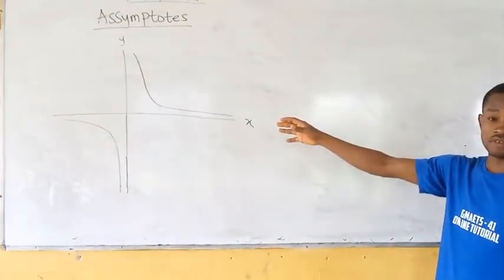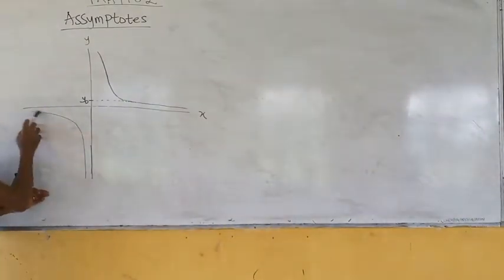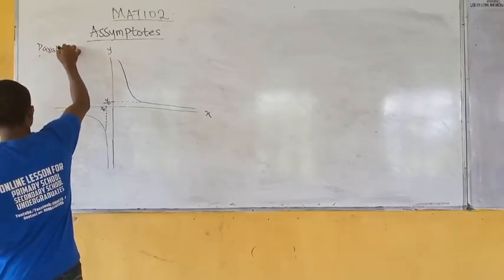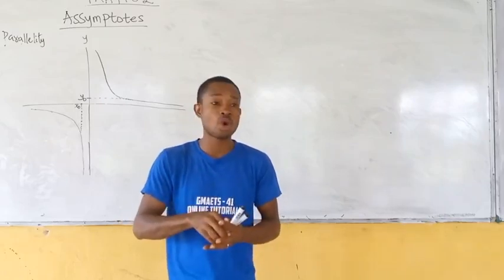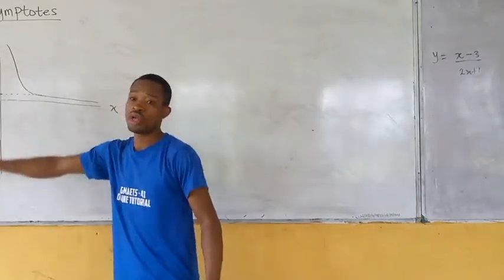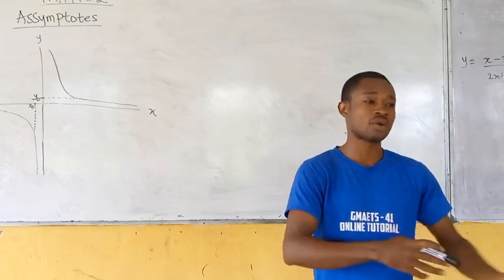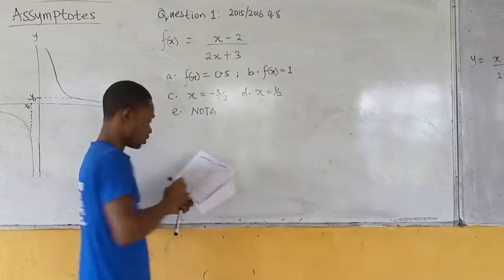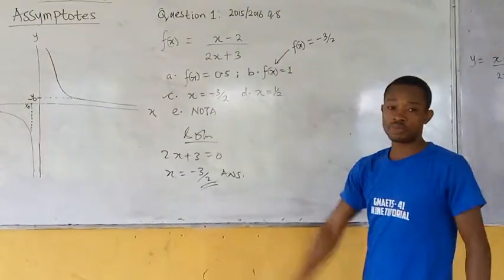MAT 102//HOW TO DETERMINE ASYMPTOTES – PART 1